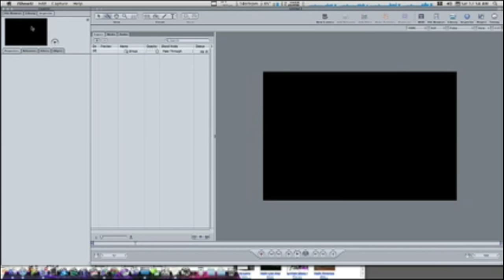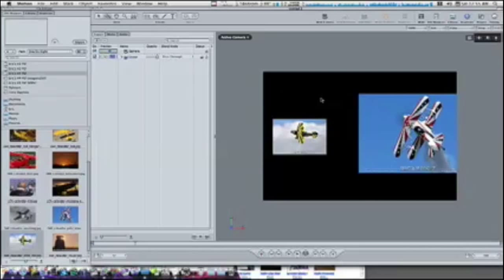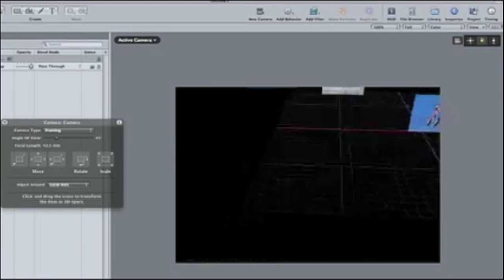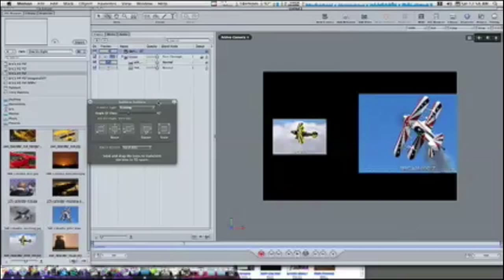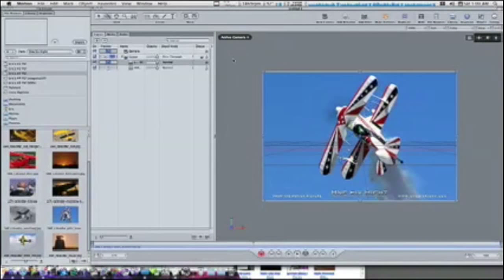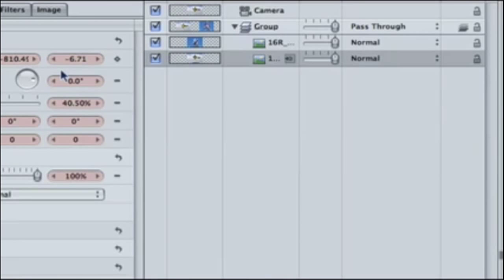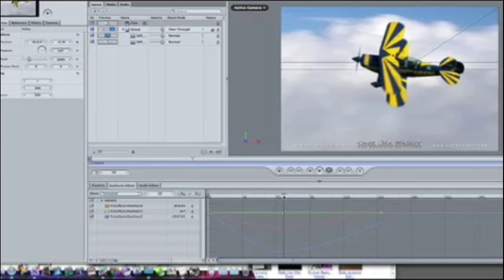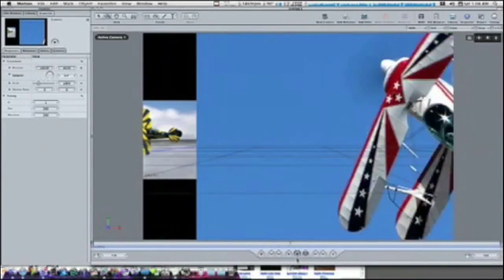Motion 3 Tutorial: Cameras in Motion: Lesson 1-The "F" Key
This is the first in a series on cameras in Apples Motion 3. This video is of poor quality because its an older video. Judging by the quality, I will be having to redo the others so you can actually se them. So excuse the quality of this vid, future vids in the series will be of better resolution and clarity.